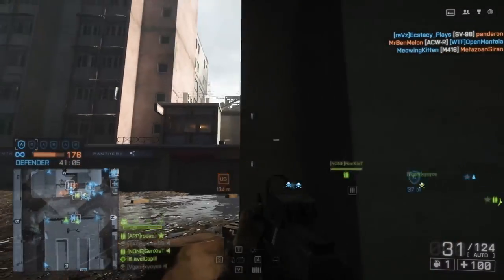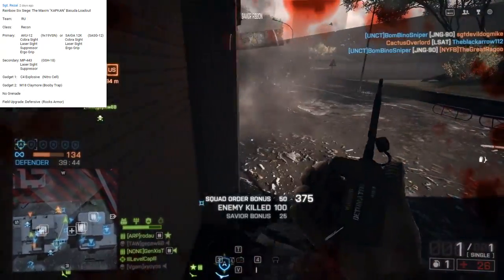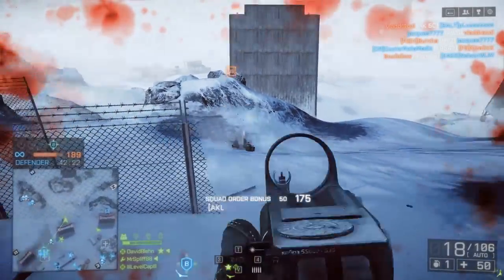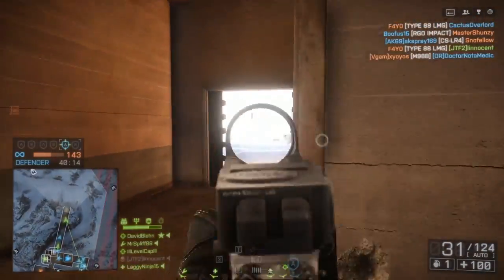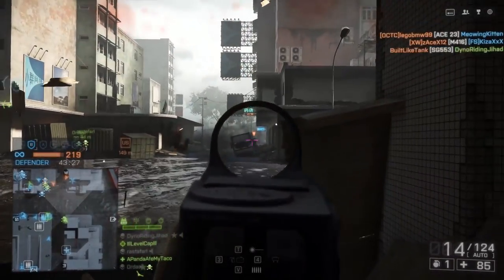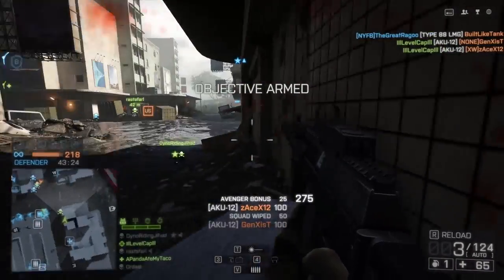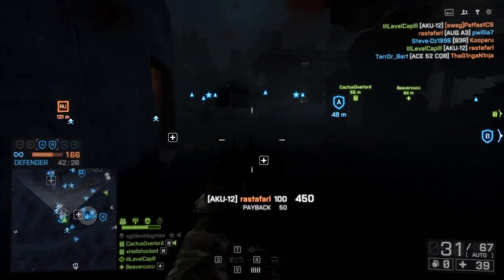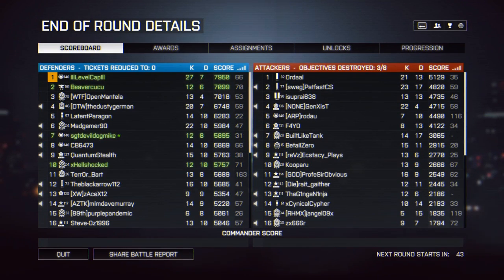Loadout - Rainbow Six Style Kapkan Defense | Battlefield 4 Carbine Gameplay